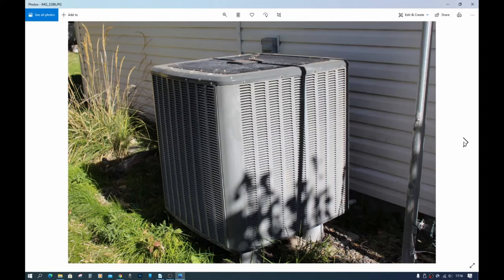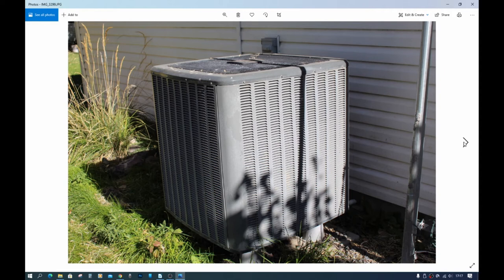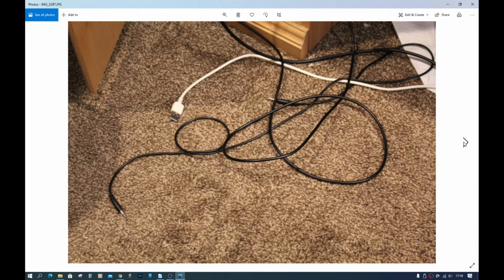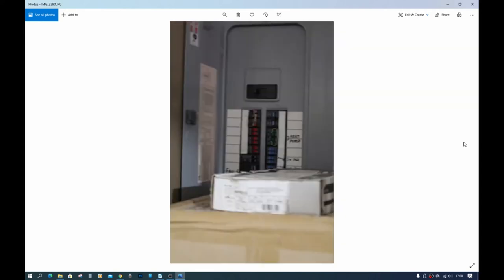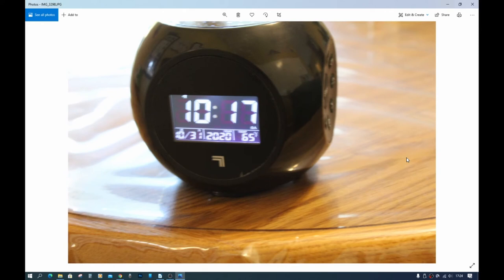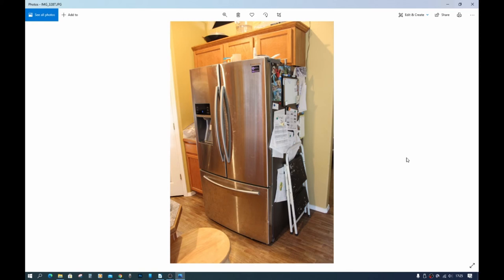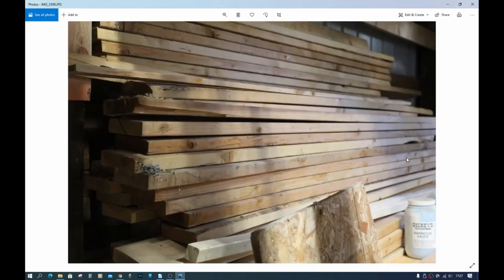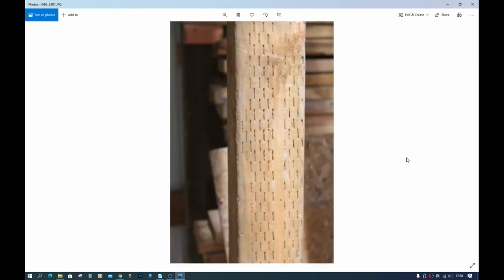Cell Analogy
This is what a month without out enough sleep will do to you.

GO TO BED ON TIME!

Good day to you, too!